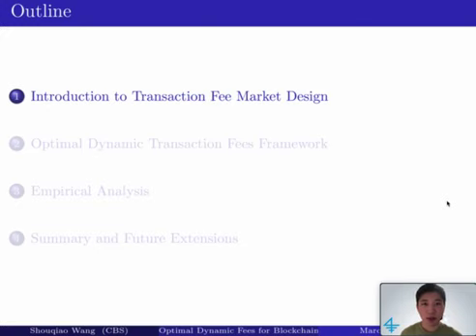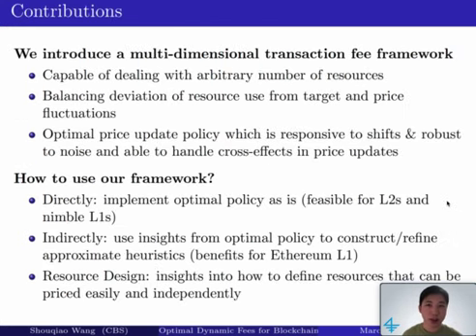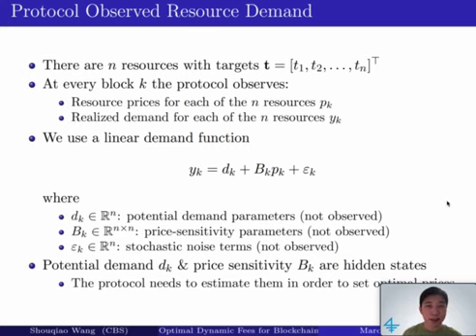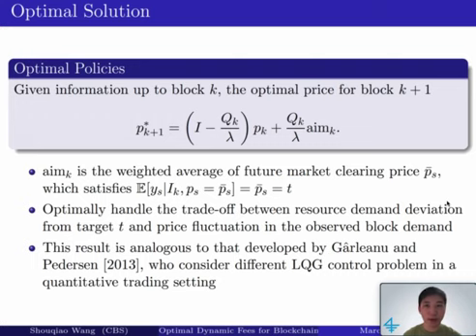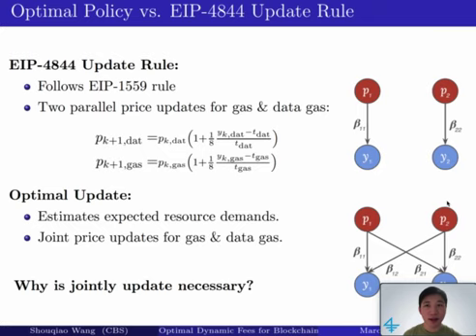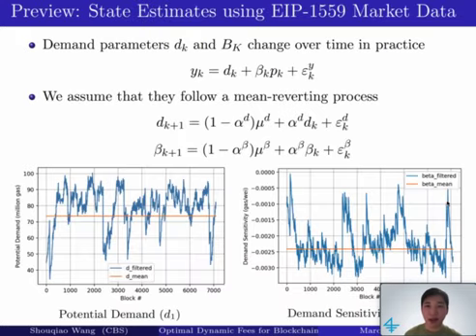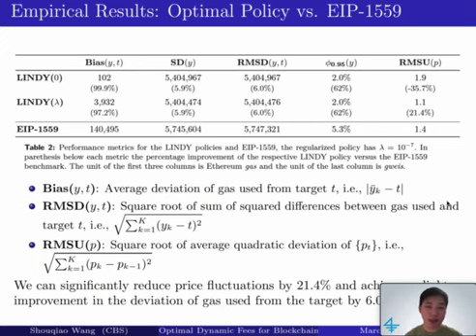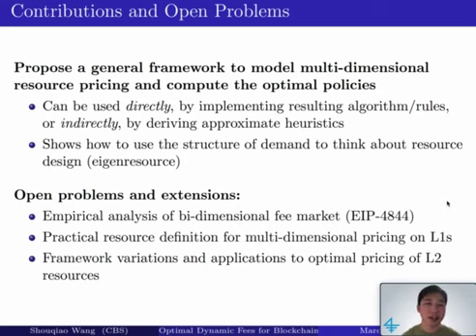FC24: Optimal Dynamic Fees for Blockchain Resources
Paper by Davide Crapis, Ciamac C. Moallemi, Shouqiao Wang presented at Financial Cryptography and Data Security 2024.